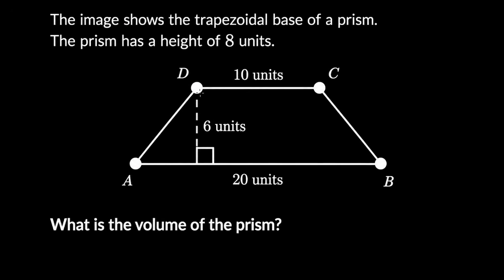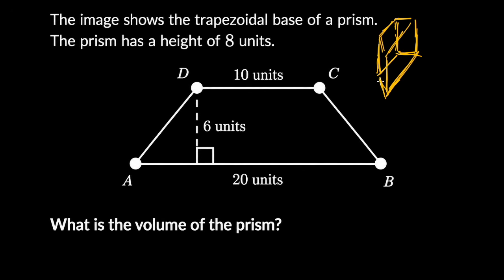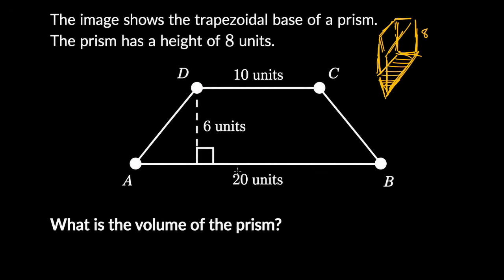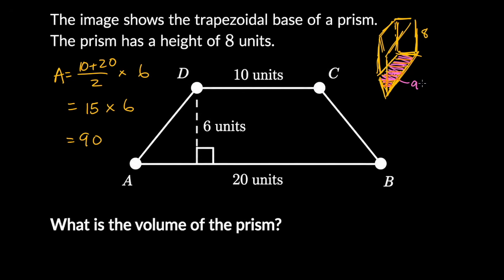Finding the volume of a prism with a polygon base | Khan Academy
Learn how to find the volume of a prism with a trapezoidal base by first calculating the area of the base and then multiplying by the height.